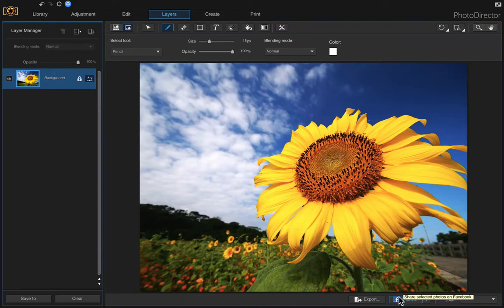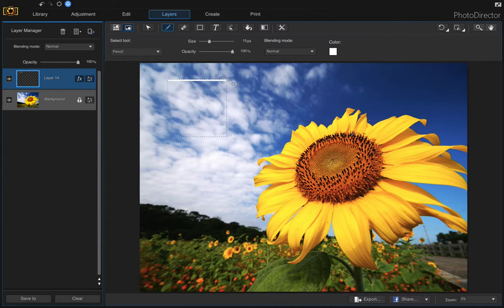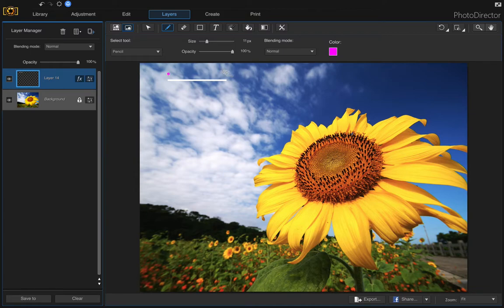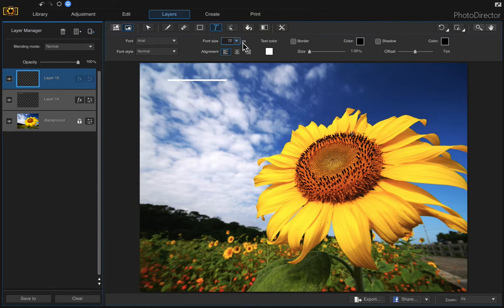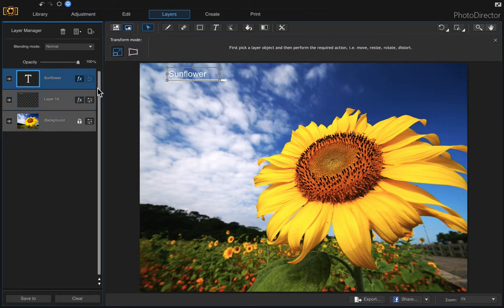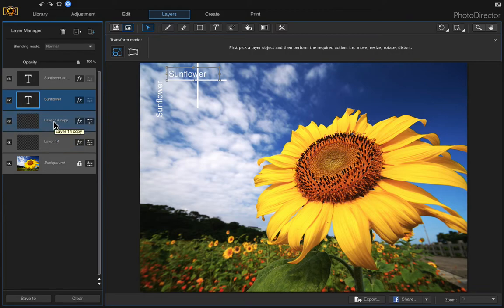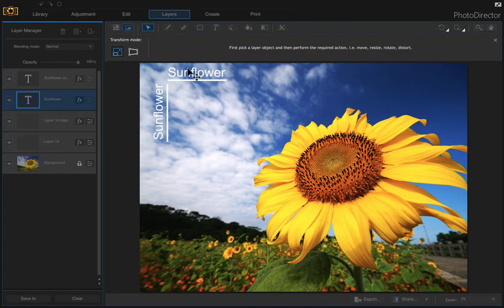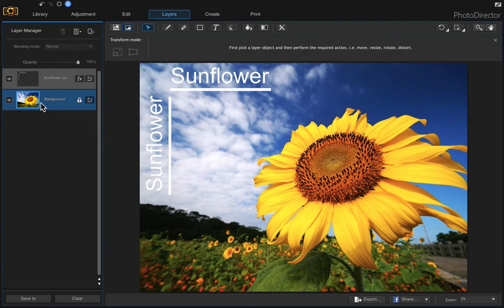PhotoDirector Tips - How to Draw a Straight Line!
PhotoDirector
In this video I show you the BEST way to draw a straight line using Layers. This method is the most effective way to ensure your lines will always be straight.  And by drawing on separate layers, this ensures that your main photo will remain in tact.  By creating separate layers, we can turn them on or off as we choose.